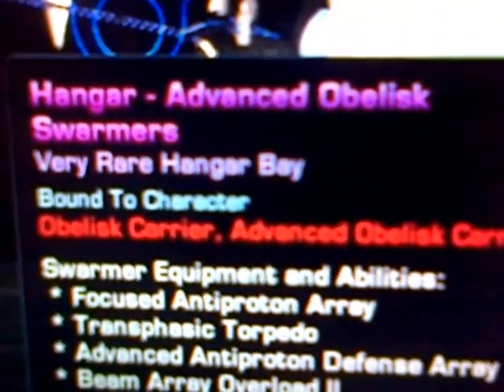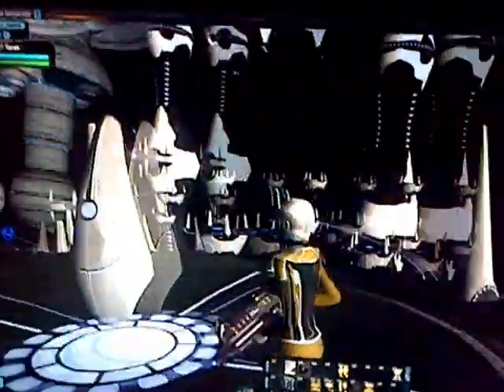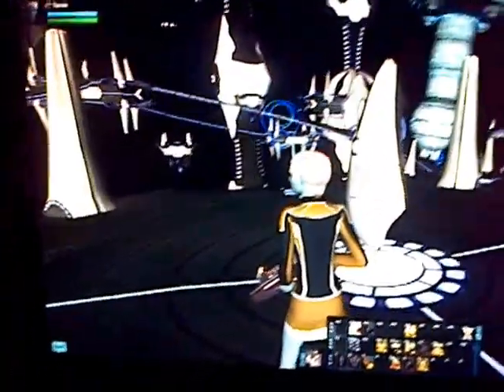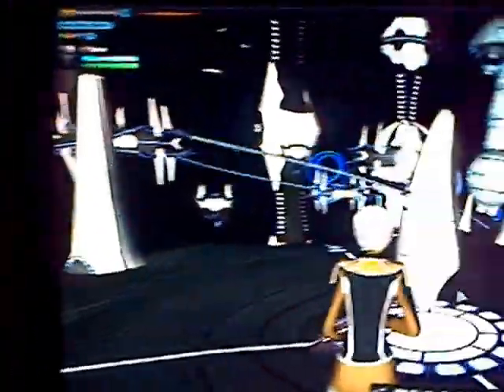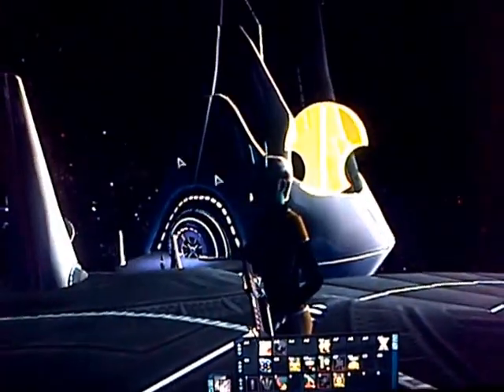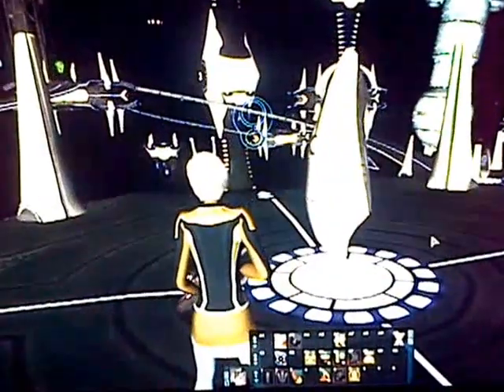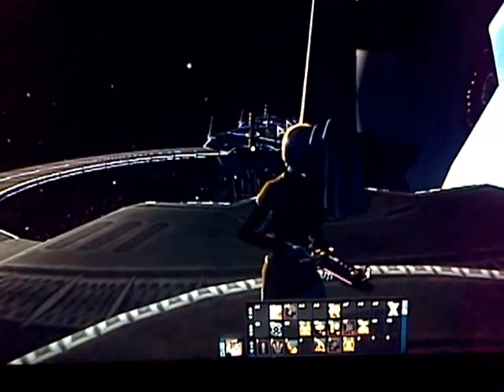Star Trek Online - Advanced Obelisk Swarmers (how to get them in Sphere Of Influence mission)